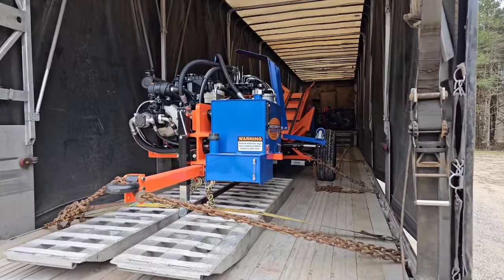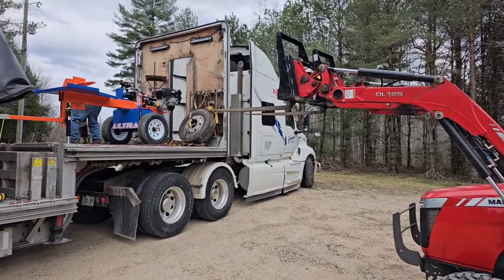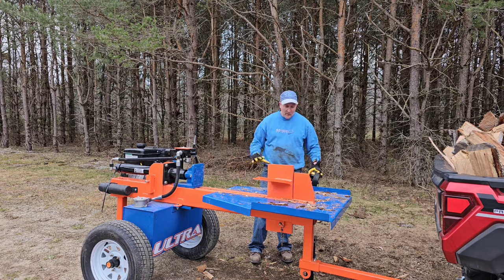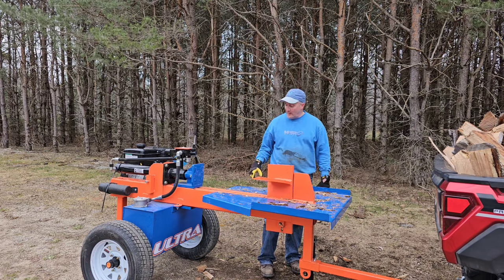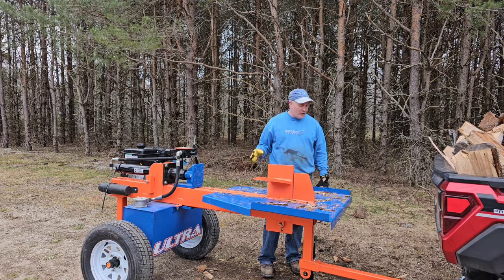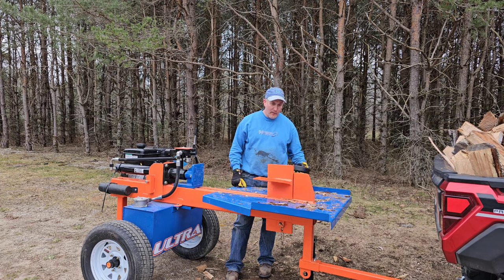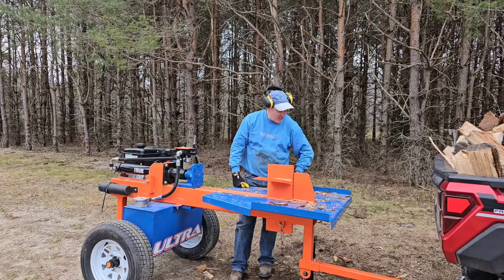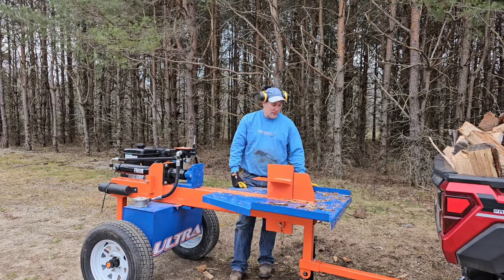Easton Made It! Eastonmade splitter arrived.